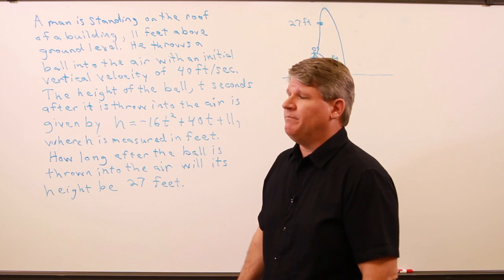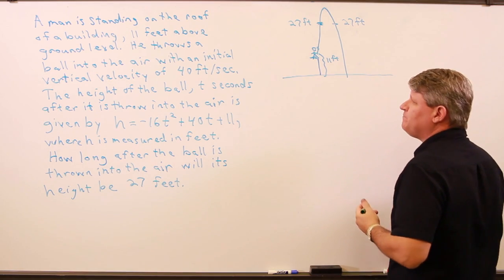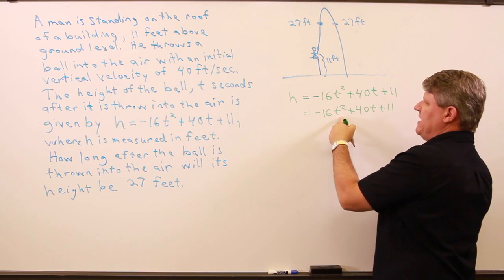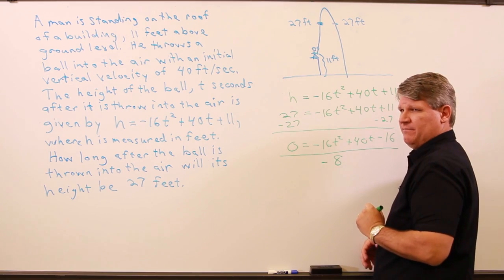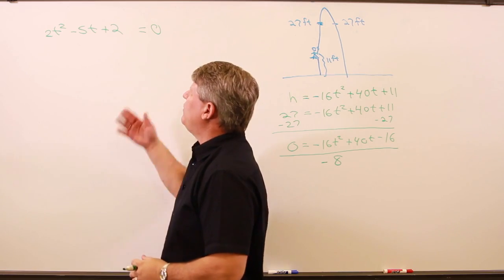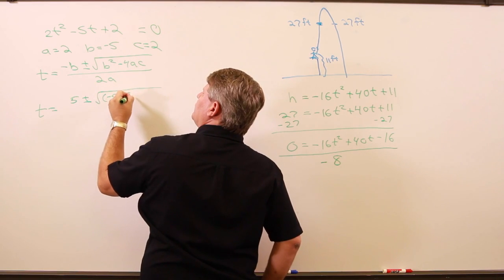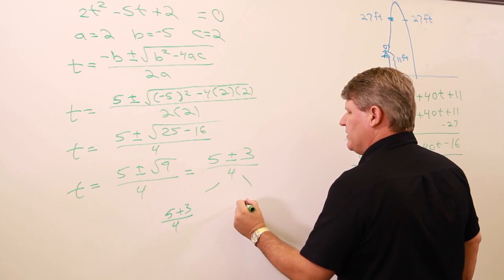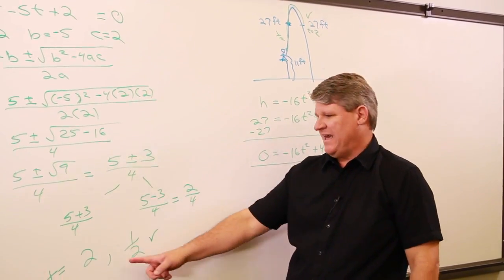Solving applications involving projectile motion